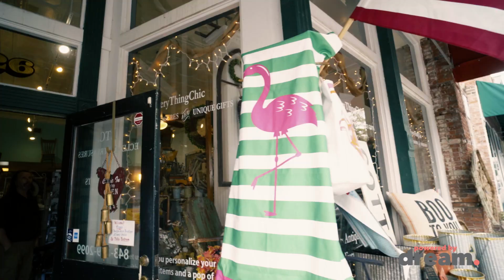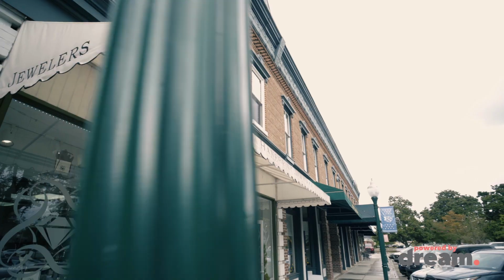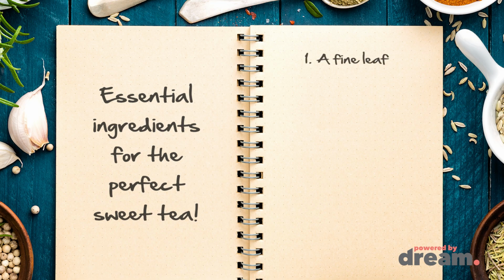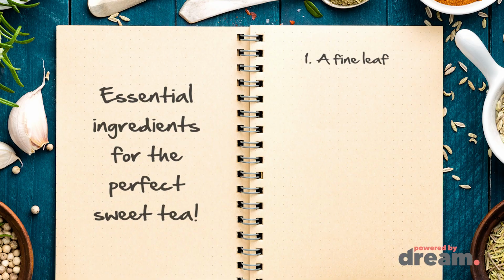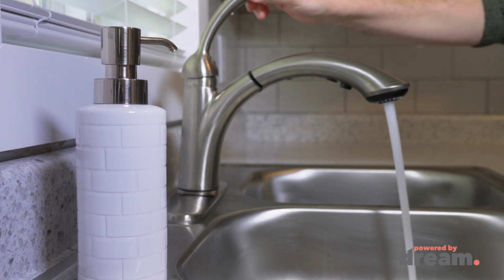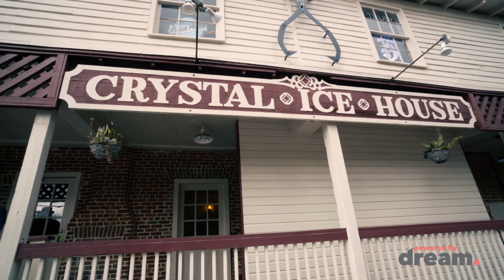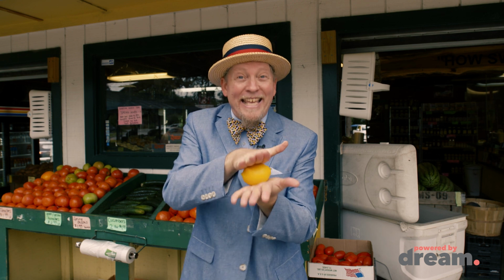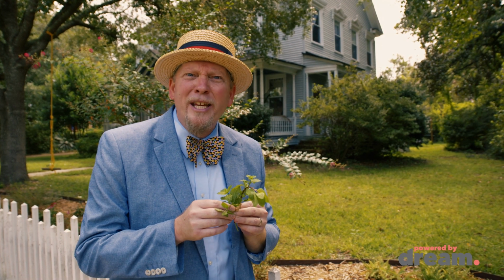"It's Tea Time!"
Story about Summerville history with Sweet Tea.